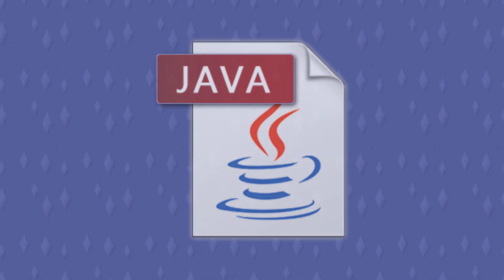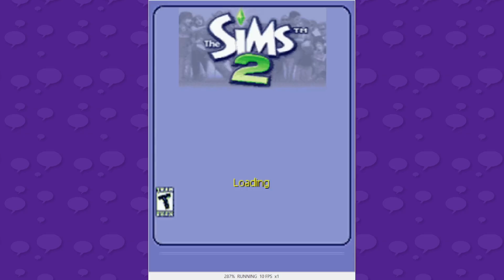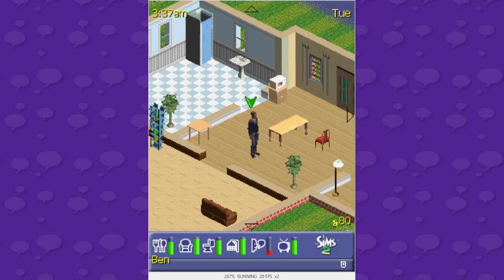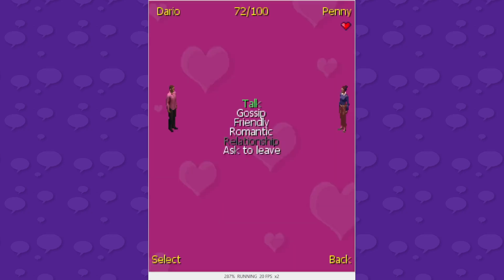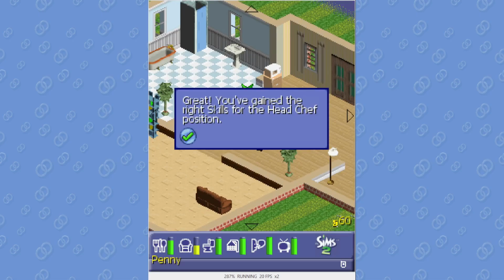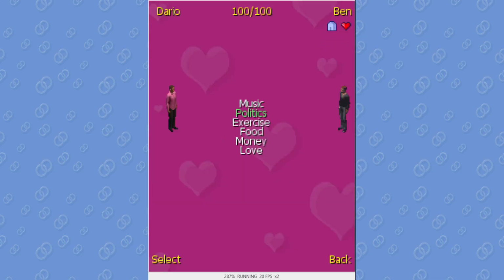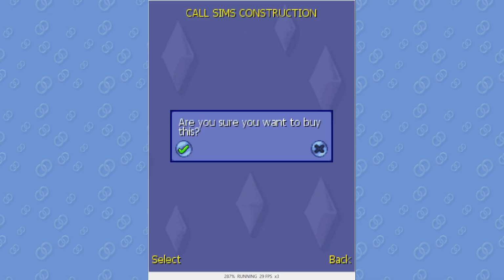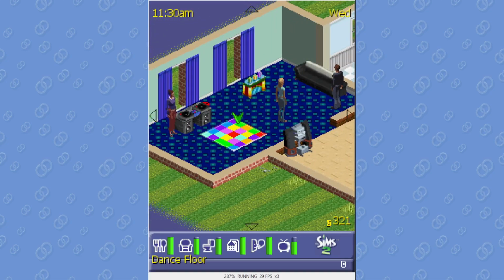It's The Sims 2 ... For A Dumb Phone?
Whoever is controlling me, you are doing a really horrible job.

The Sims 2 is a cult classic, and arguably the best in the series. Of course many ports were made to satisfy the masses. But did you know The Sims 2 was also on the dumb phones too? Well apparently it does!

In this video. I will be checking out "The Sims 2 for Mobile", an ugly and forgotten port of The Sims 2. You will experience and see the life of a Sim named "Dario". And his quest ... to satisfy his endless materialistic desires that keeps bounding humans to wake up from the rug and do borderline unethical practices for the comfort at expenses of others' miseries.

Okay. Maybe not that all doom and gloom But you get the idea.

== CHAPTERS ==
00:00 Introduction
02:30 Playthrough
12:52 Summary
13:57 Outro

"FaultyTwo", 2024